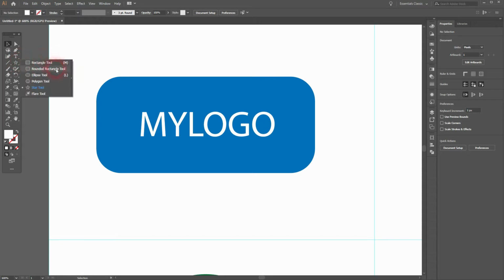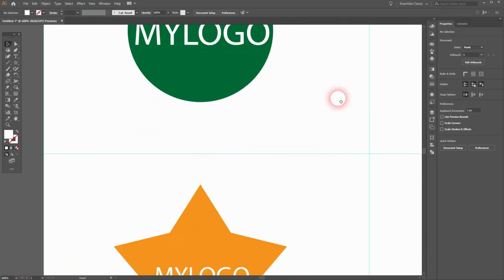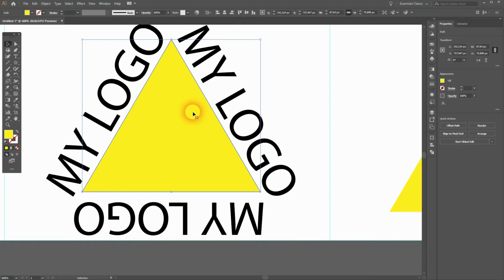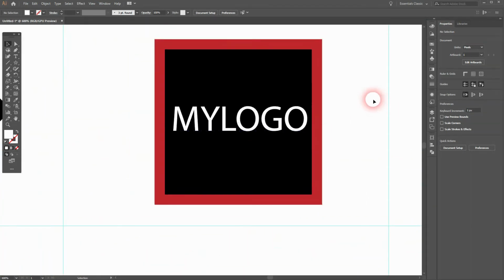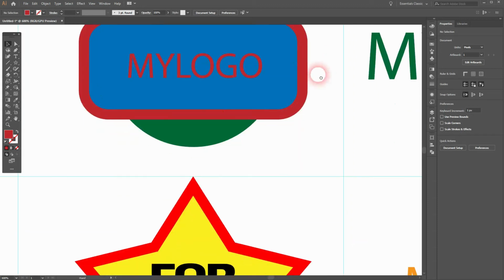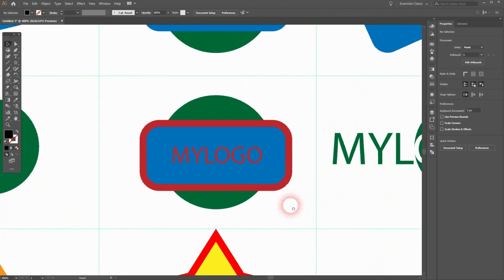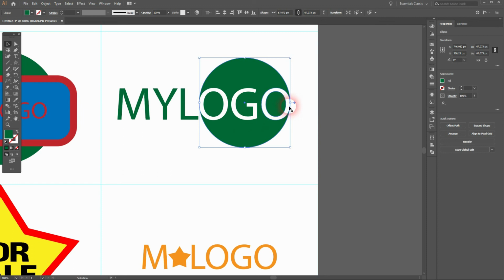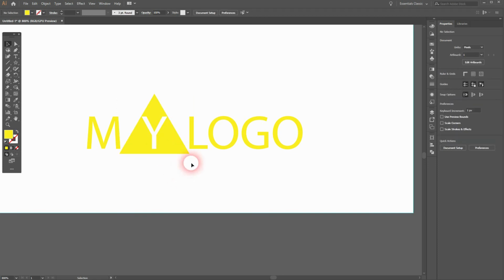Backgrounds in logo design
In this tutorial I'll show you the basics of using backgrounds in logo design.